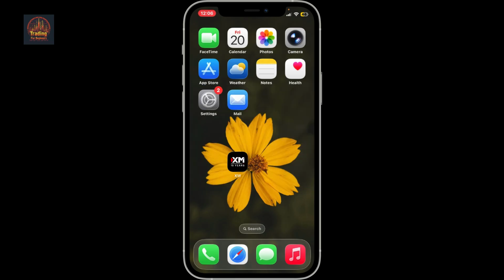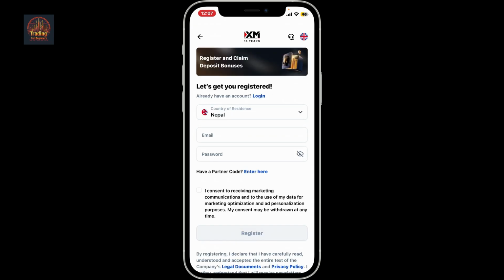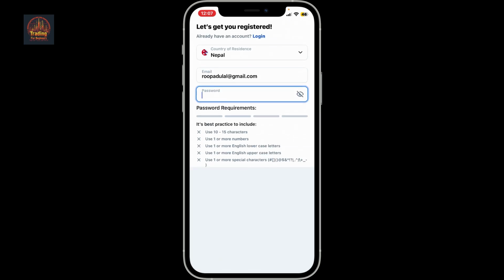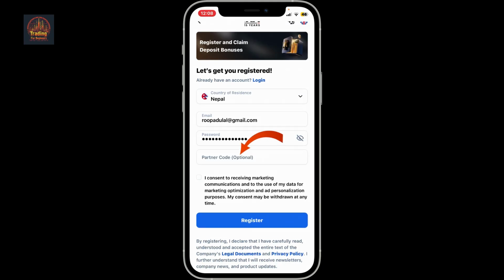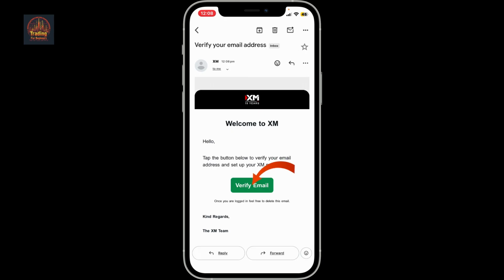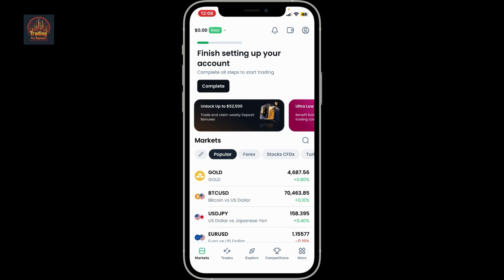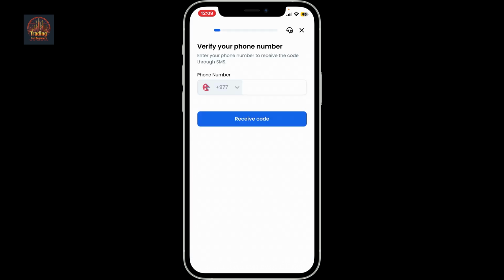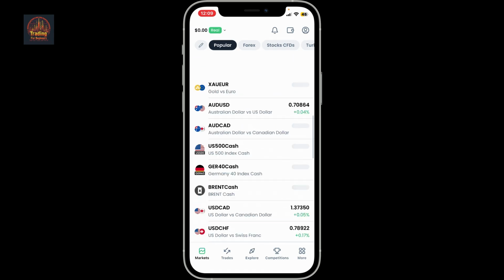How to Register a New XM Account on Mobile (2026 Tutorial)?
Ready to start trading with XM but don’t know how to create a new account? In this step-by-step tutorial, I’ll walk you through the entire process of creating a new account on the XM app, from downloading the app to completing your profile and verification.
Whether you’re a beginner or just switching devices, this guide makes it simple and easy to follow—no jargon, just clear instructions.